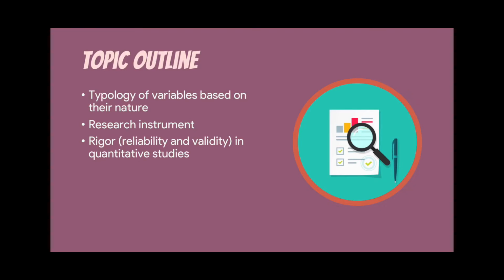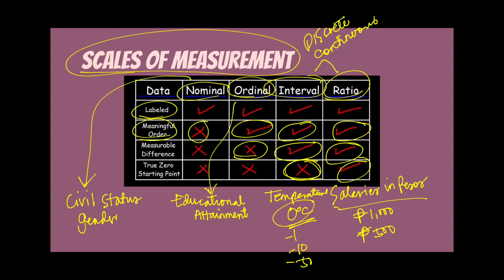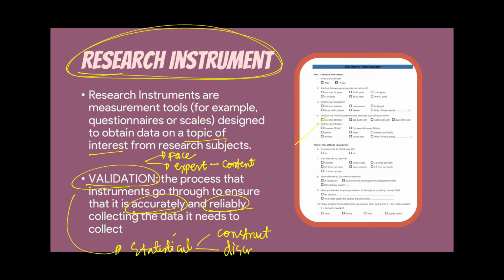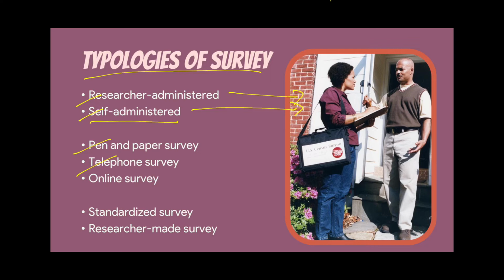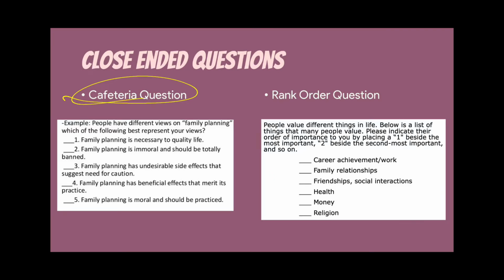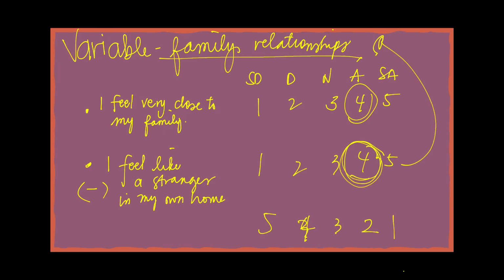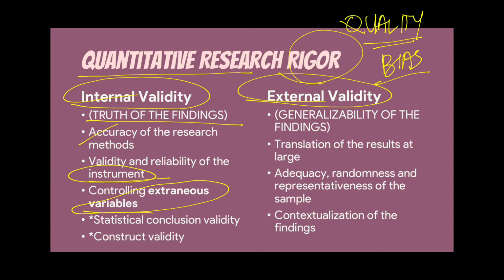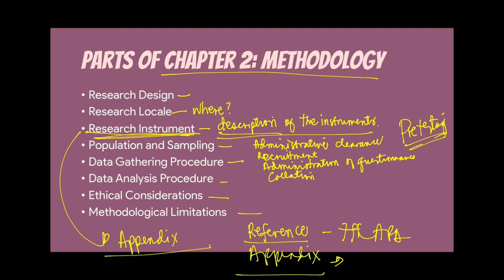08 Methodology Part 2: Instrumentation and Research Rigor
Content: nature of variables, scales of measurement, research instrument, quantitative research rigor, parts of Chapter 2